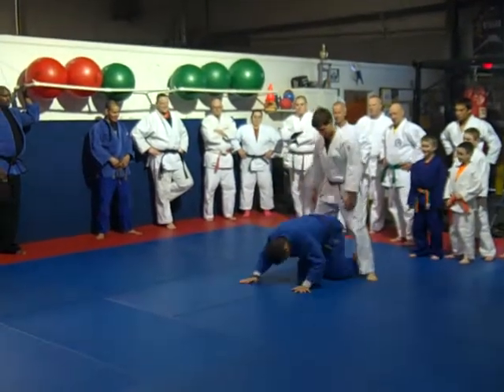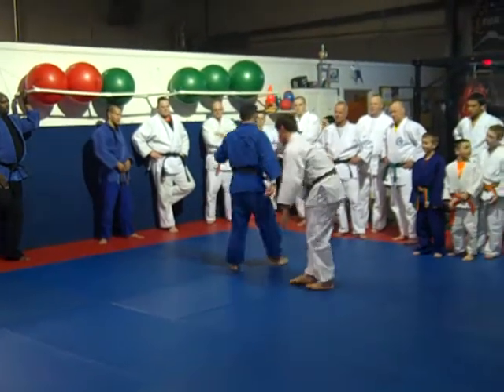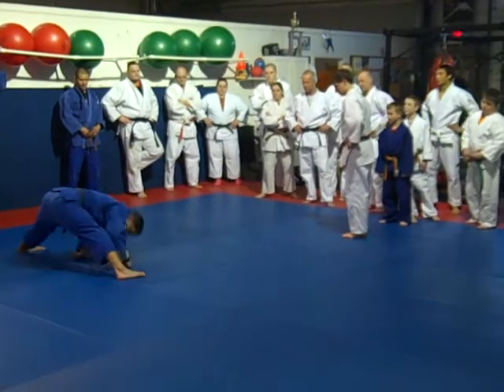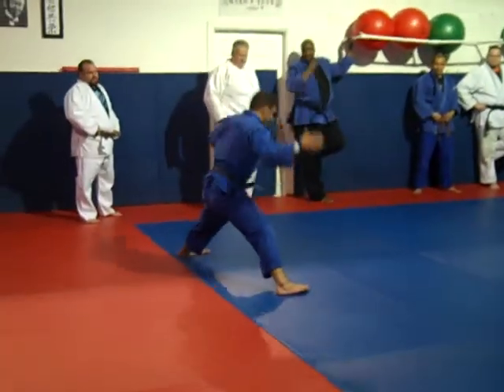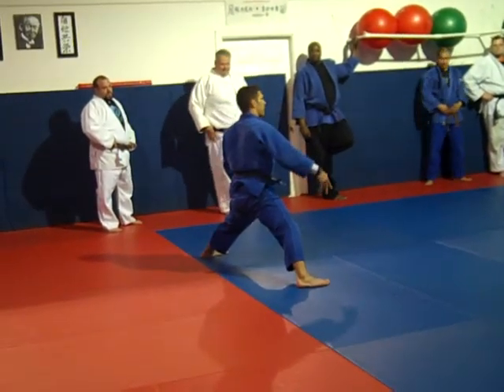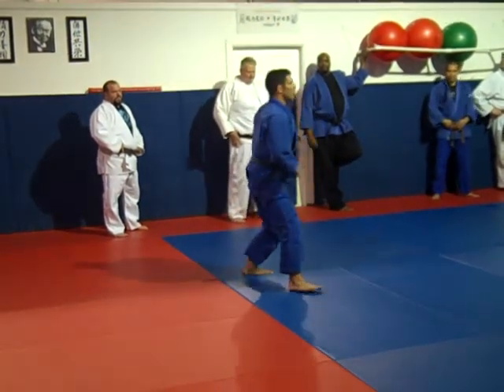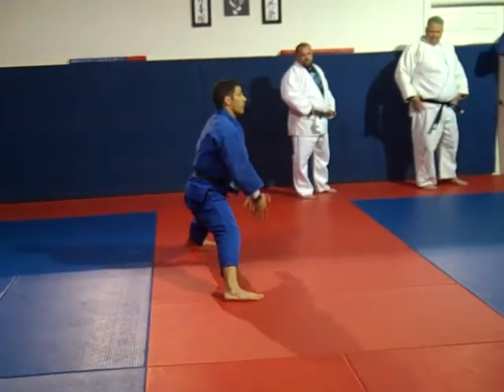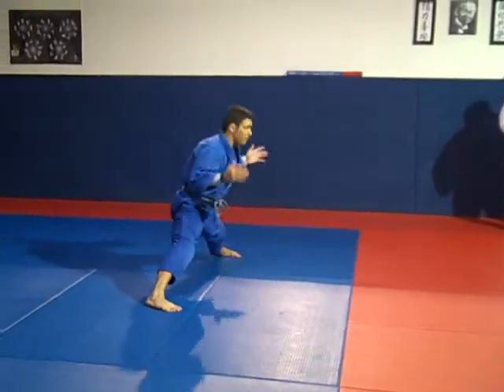Ukemi 2 - (Seoi counter)